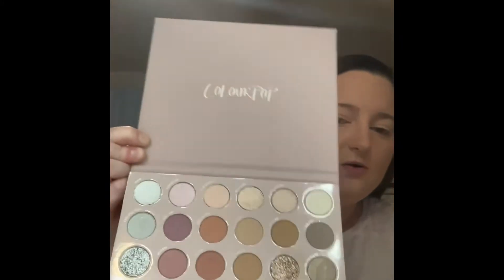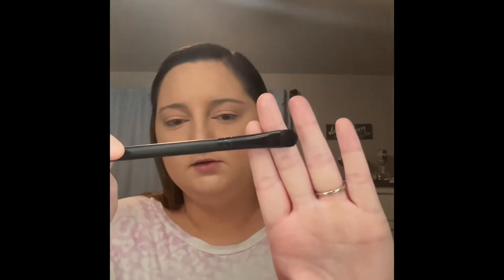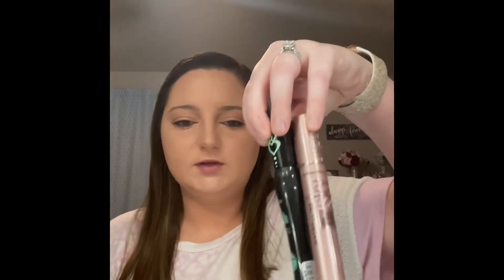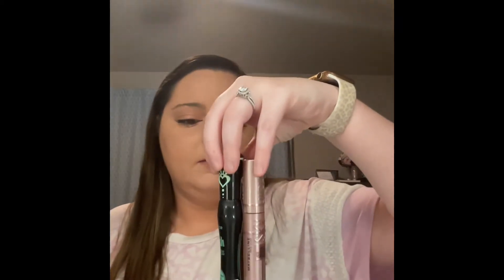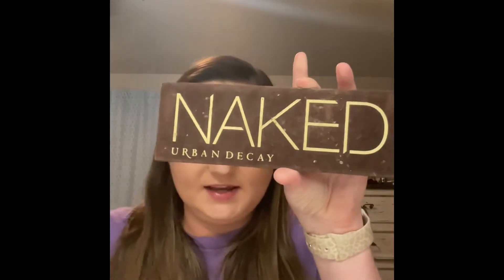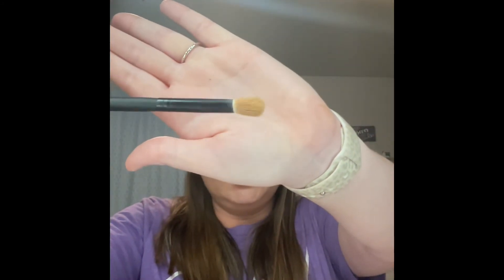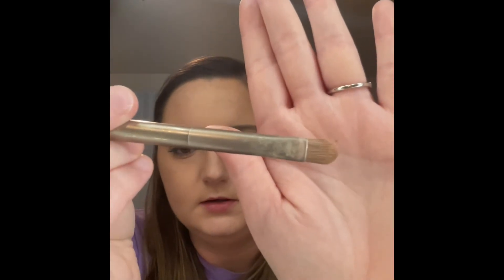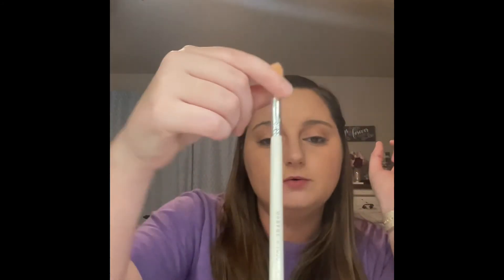Colourpop Rock Candy and Brush Set Review!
Hey everyone! I’m linking everything I can below for you.

Products Listed in the video:
ColourPop Rock Candy Pallet:

Morphe Brush Set:

This video is not sponsored, all my opinions are my own.